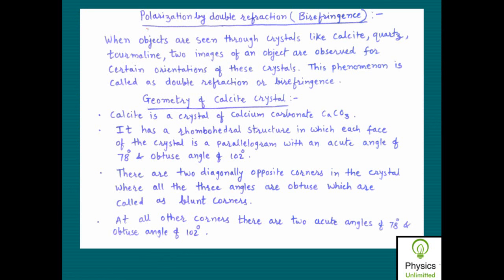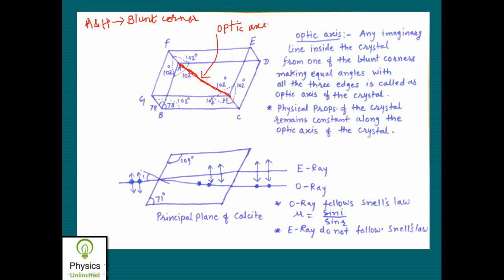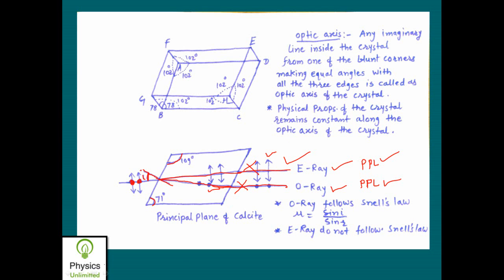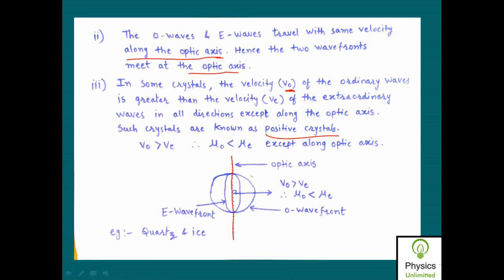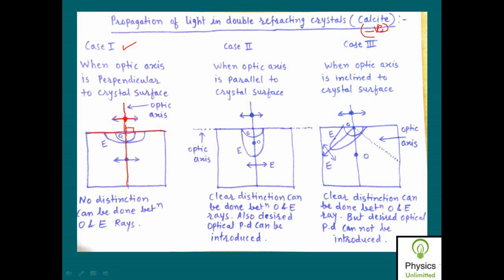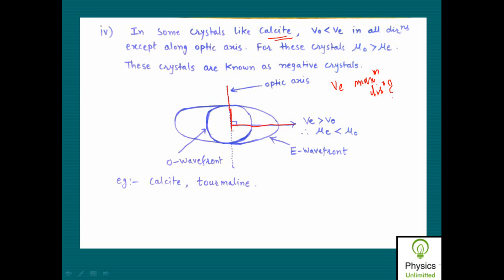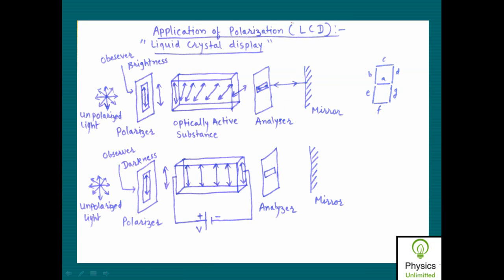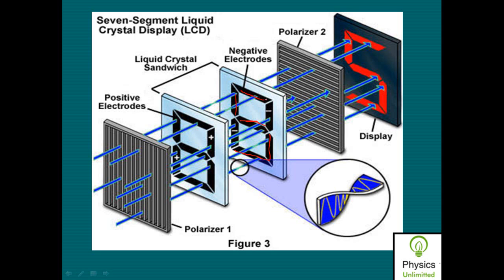Polarization of Light part 2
Double refraction, Geometry calcite crystal, Huygen's theory of double refraction, propagation of light in double refracting crystal, Application of polarization LCD.